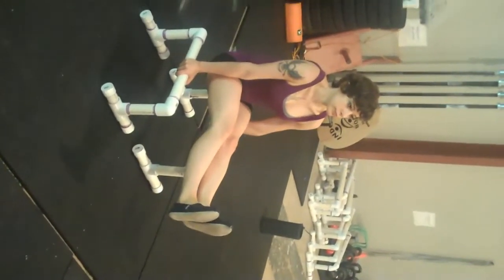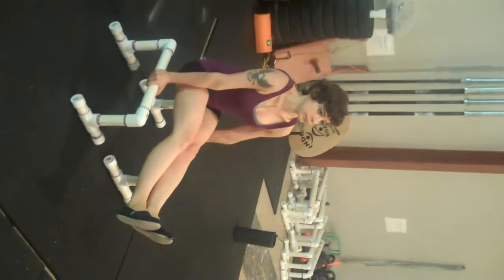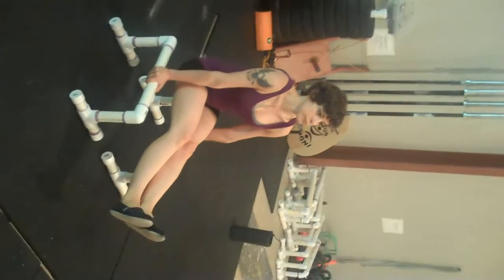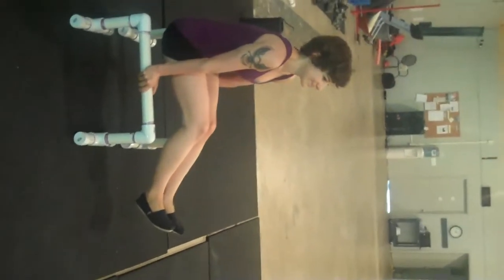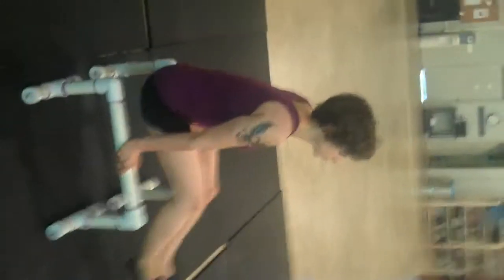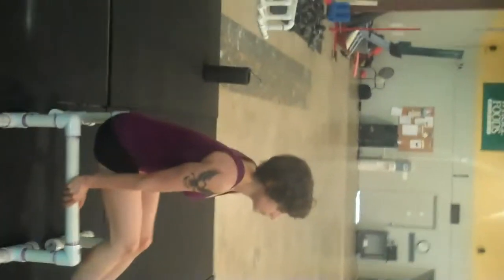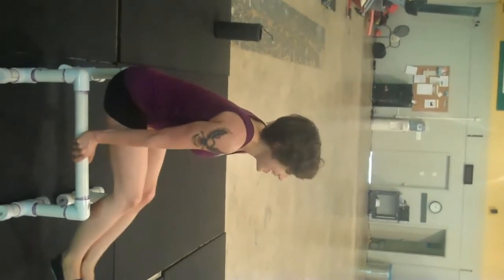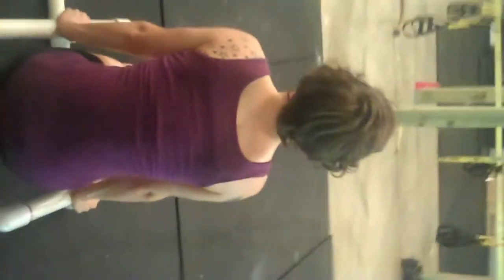CrossFit Paralettes L-sits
501 Crossfit trainer Elizabeth demos Paralettes L-sits